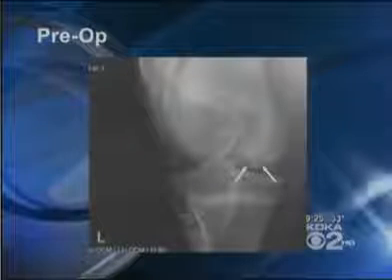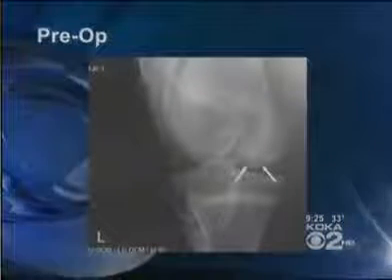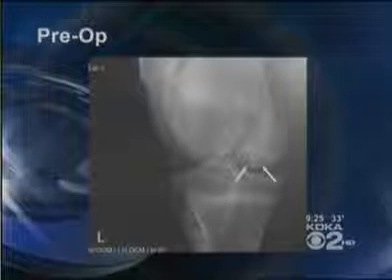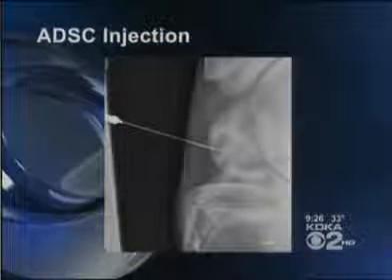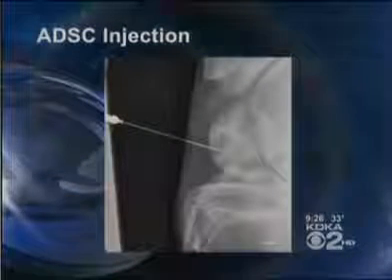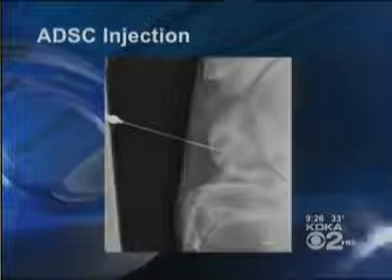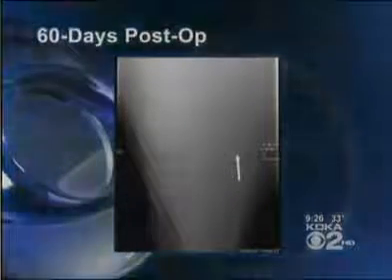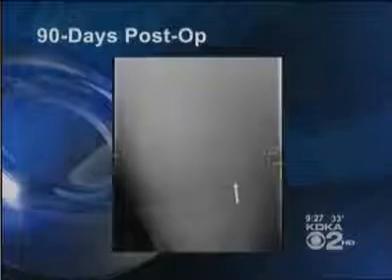Dr. Mike on KDKA CBS2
Dr. Mike on KDKA's Pittsburgh Today Live this morning as he talks about stem cells, MediVet and a horse case!